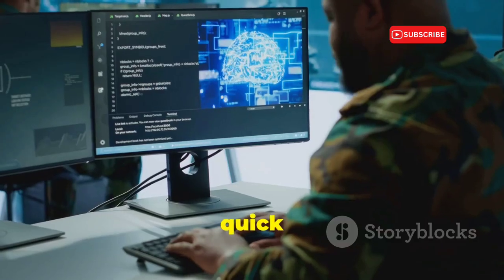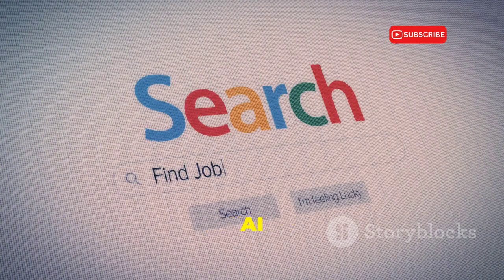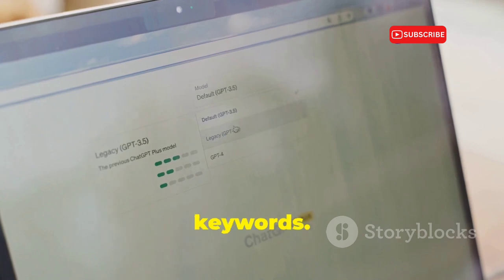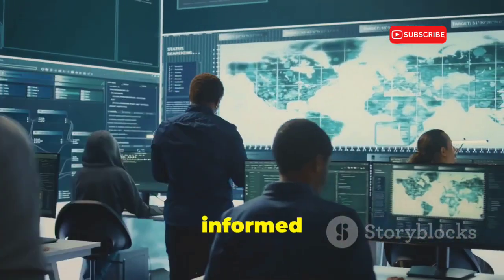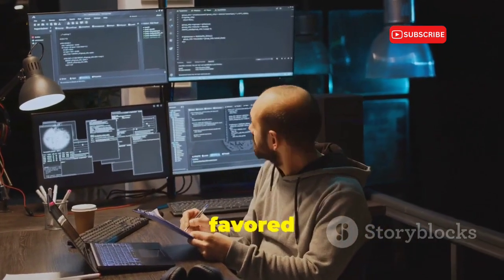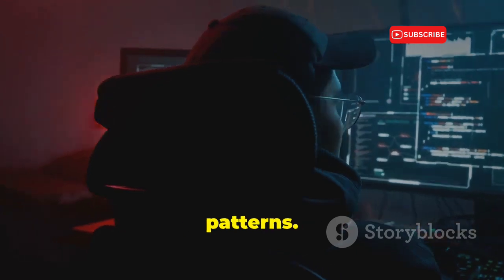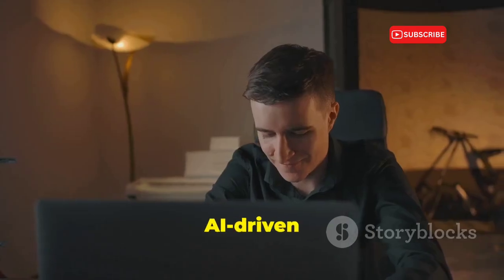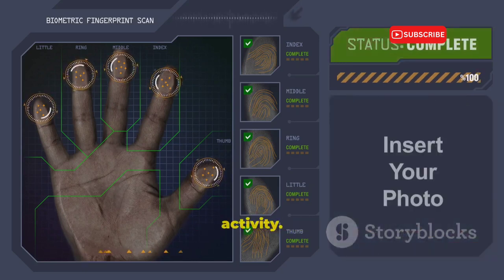How to use AI for OSINT | Complete Guide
What You’ll Learn in This Video:
✅ Data Scraping for Social Media Analysis – Automate data collection & filter useful insights.
✅ Advanced Google Searches & Dorking – Unlock hidden data with smart AI-driven queries.
✅ AI-Powered Reverse Image Search – Track images & faces across platforms with accuracy.
✅ Cross-Referencing Data with AI – Boost investigation accuracy by comparing multiple sources.
✅ Ethical OSINT Practices – Stay safe, legal, and responsible while using these techniques.

🎙️ With bold subtitles and a captivating Californian-style narration, this tutorial is perfect for:
👉 Ethical Hackers
👉 Cybersecurity Enthusiasts
👉 OSINT Beginners

If you want to level up your investigation skills with AI tools, this video is your ultimate guide.

⏱️ 00:00:00 - Introduction to AI in OSINT
⏱️ 00:00:40 - Scenario and Data Scraping
⏱️ 00:01:44 - Advanced Google Searches and Social Engineering
⏱️ 00:02:45 - Reverse Image Search
⏱️ 00:02:45 - Introduction to Open Source Intelligence (OSINT)
⏱️ 00:05:18 - The Role of AI in OSINT
⏱️ 00:06:00 - Essential OSINT Techniques for Beginners
⏱️ 00:06:38 - Unveiling AI-Powered OSINT Tools
⏱️ 00:09:20 - Setting Up Your AI-Driven OSINT Toolkit
⏱️ 00:09:57 - Using AI for OSINT Analysis
⏱️ 00:11:36 - The Ethical Compass of AI-Driven OSINT
⏱️ 00:12:13 - Navigating the Future of OSINT and AI
⏱️ 00:13:00 - Embracing the Power of AI in OSINT